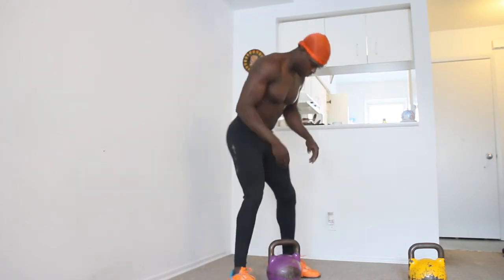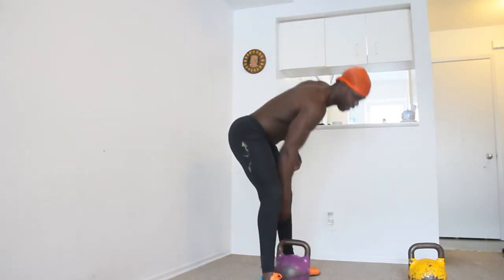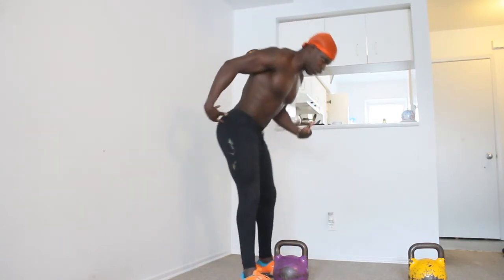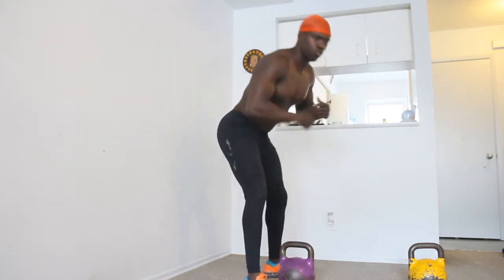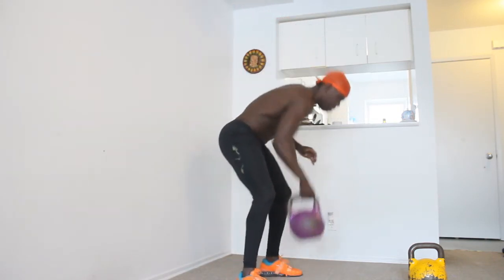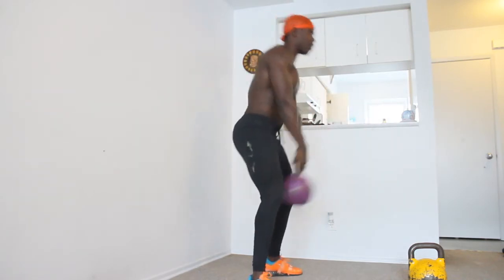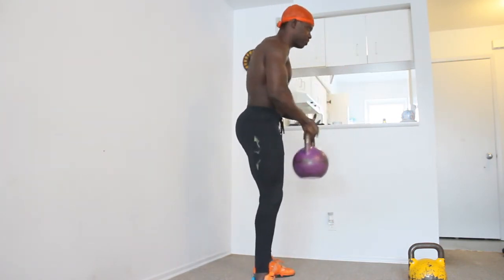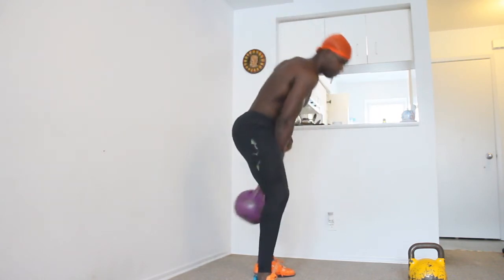Kettlebell Swings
How to perform, how to program and technical cues.

Vej Athletics Training & Performance
Vej Athletics is a plant-based personal training, athletic performance and education firm helping athletes fulfill their potential through sport and fitness.